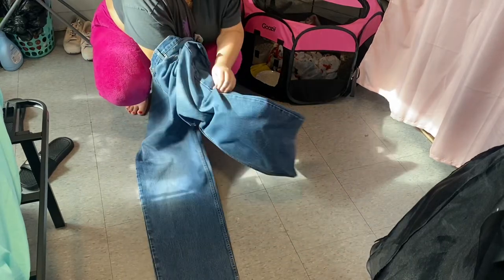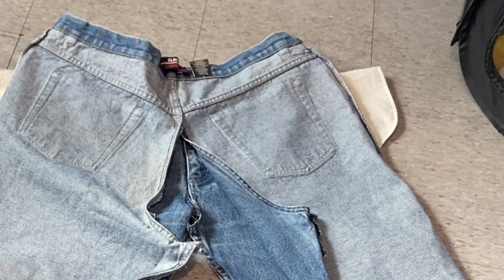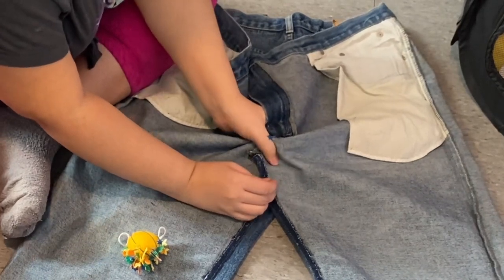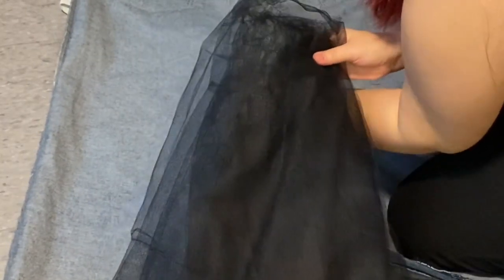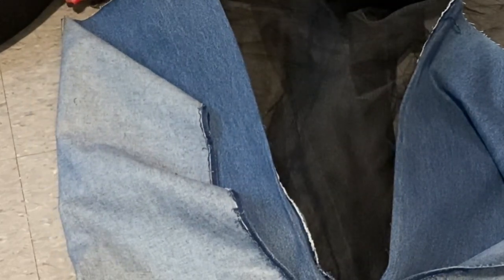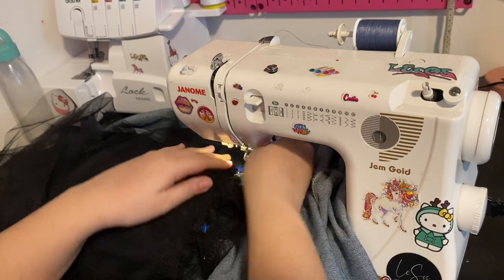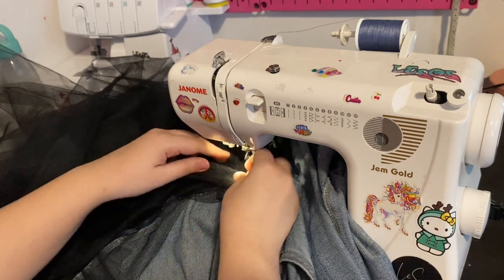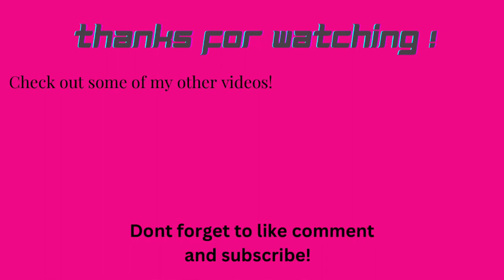DIY Tulle Denim Maxi Skirt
Hey besties !! This is barely a tutorial because I’m not good at recording the whole process of my creations lol. But this skirt was inspired by a picture I saw on Pinterest.

  This would be considered a thrift flip so I hope you all enjoy !